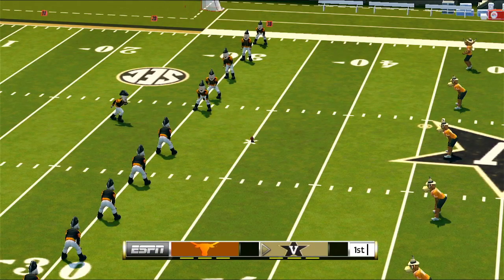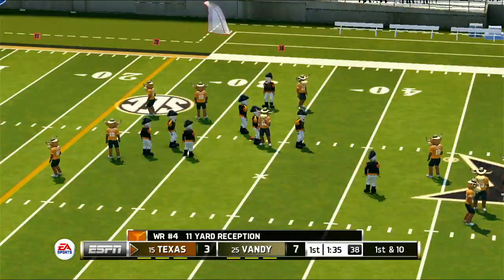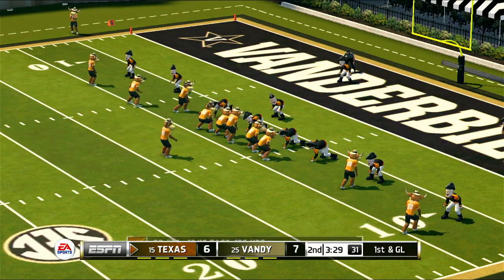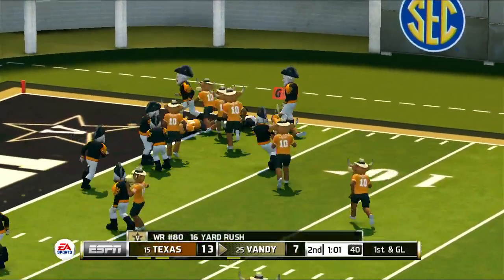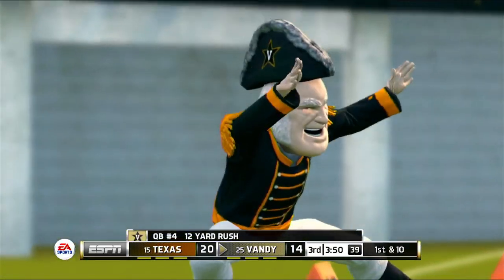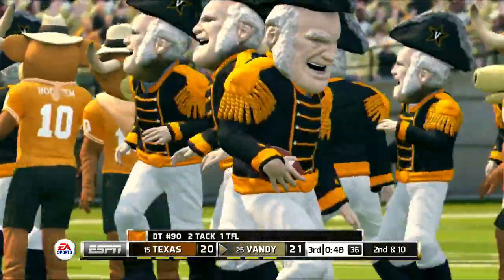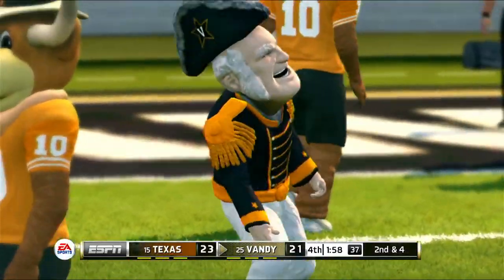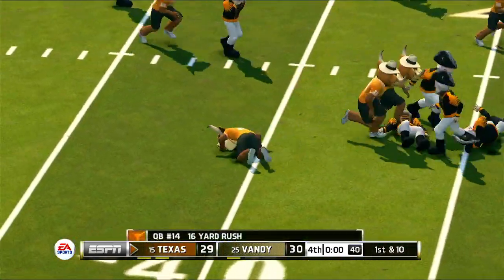CFB Mascot Mashup 2024 Season Week 9 Texas @ Vanderbilt